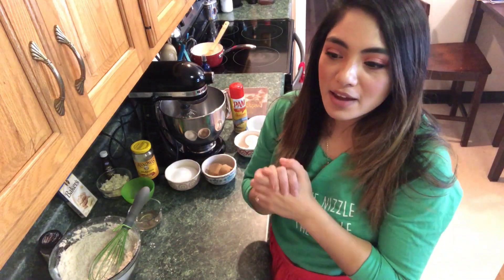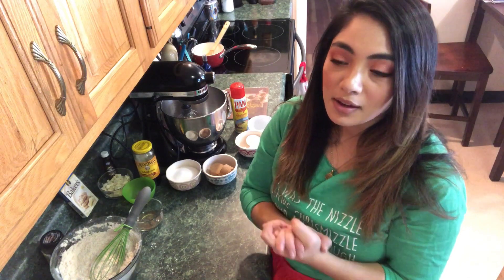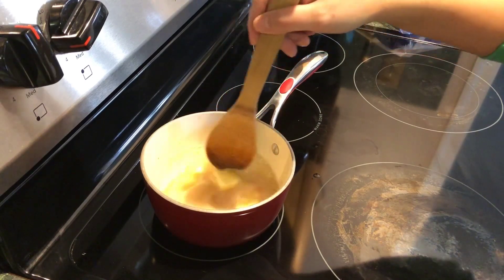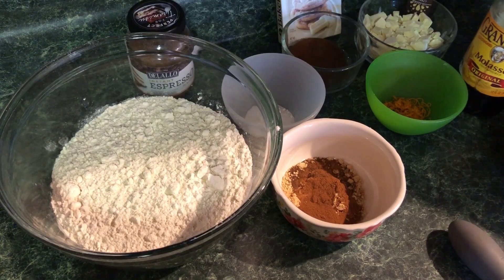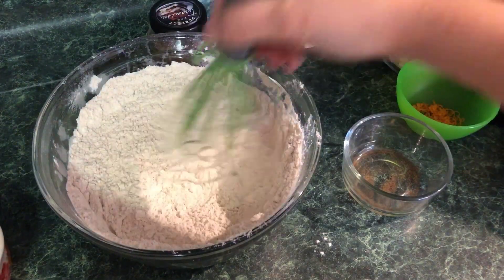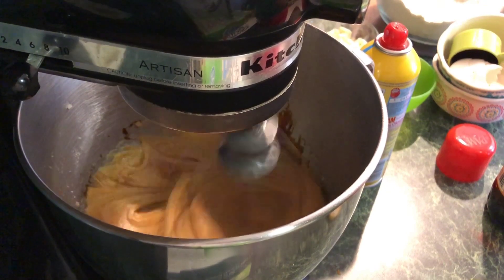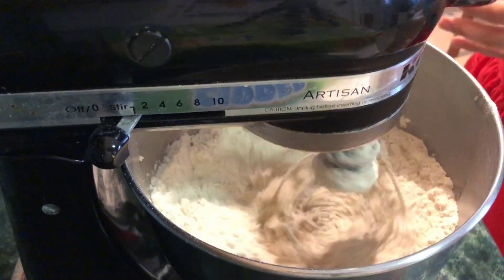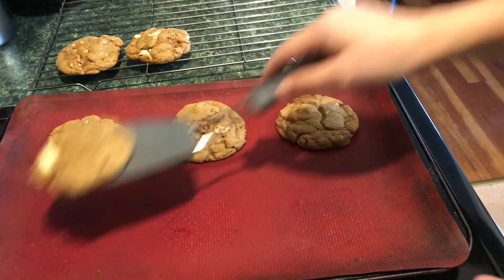Brown Butter Gingersnap White Mocha Cookies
I invented some delicious cookies based on one of my favorite coffee drinks from Bad Ass Coffee in Manassas. They taste and smell divine and are perfect for the holidays!

Brown Butter Gingersnap White Mocha Cookiea

3/4 cup (1 stick and a half) unsalted butter
3 cups flour
1 TBS + 1/4 tsp ground ginger
1/2 tsp ground cloves
1 + 1/4 tsp ground cinnamon
1 TBS espresso powder
1 tsp baking soda
1/2 tsp salt
1 cup granulated sugar
1/2 cup DARK brown sugar
2 eggs
1 tsp vanilla extract
1/4 cup molasses
Zest of one orange
4 oz chopped white baker’s chocolate

Brown the butter in a saucepan. Once you see caramel brown bits of butter solids, move to a  bowl and refrigerate. Whisk together dry ingredients. Cream butter with both sugars. Add eggs one at a time, molasses, and orange zest. Add 2/3 of flour mixture, incorporate fully. Add past 1/3 of flour mixture with white chocolate chunks and mix until it just comes together. Refrigerate overnight (preferably) or at least 2 hours. Preheat oven to 350°. Scoop large balls of cookie dough and slightly smash down. Bake for 7 minutes, bang tray on countertop. Rotate pan, bake 3-4 more minutes, remove and bang on countertop. Let rest on cookie tray for 5 minutes, then move cookies to wire rack and let cool completely.

Enjoy, y’all!